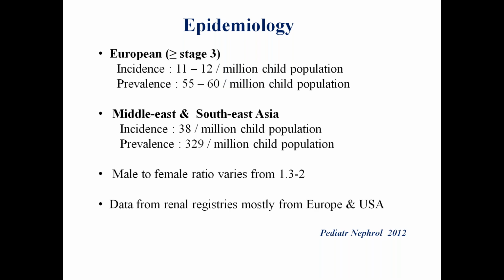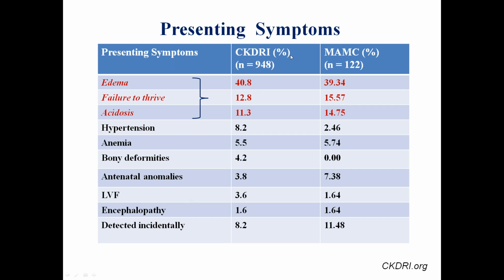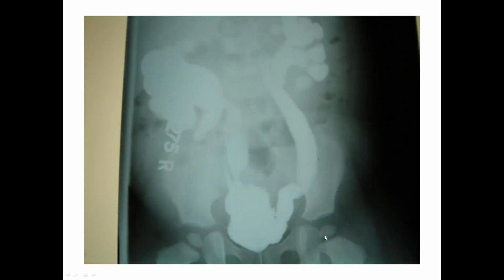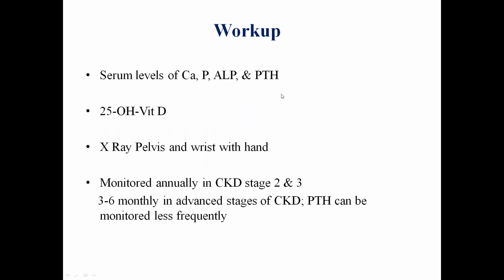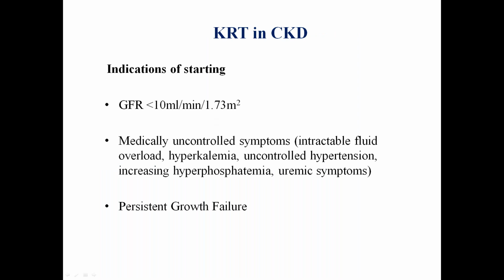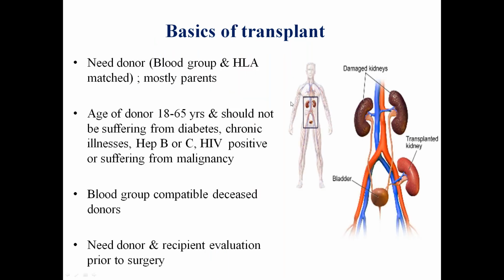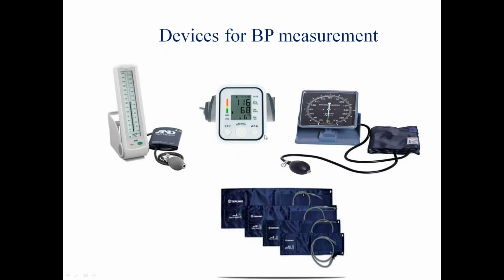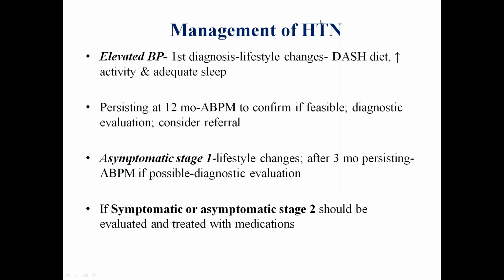Chronic Kidney Disease Clinical Approach Diagnosis Complications / MEDICINE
Chronic kidney disease, also called chronic kidney failure, involves a gradual loss of kidney function. Your kidneys filter wastes and excess fluids from your blood, which are then removed in your urine. Advanced chronic kidney disease can cause dangerous levels of fluid, electrolytes and wastes to build up in your body.
In the early stages of chronic kidney disease, you might have few signs or symptoms. You might not realize that you have kidney disease until the condition is advanced.

Treatment for chronic kidney disease focuses on slowing the progression of kidney damage, usually by controlling the cause. But, even controlling the cause might not keep kidney damage from progressing. Chronic kidney disease can progress to end-stage kidney failure, which is fatal without artificial filtering (dialysis) or a kidney transplant

Symptoms

Signs and symptoms of chronic kidney disease develop over time if kidney damage progresses slowly. Loss of kidney function can cause a buildup of fluid or body waste or electrolyte problems. Depending on how severe it is, loss of kidney function can cause:

Nausea

Vomiting

Sleep problems

Urinating more or less

Decreased mental sharpness

Muscle cramps

Swelling of feet and ankles

Dry, itchy skin

High blood pressure (hypertension) that's difficult to control

Shortness of breath, if fluid builds up in the lungs

Chest pain, if fluid builds up around the lining of the heart

Signs and symptoms of kidney disease are often nonspecific. This means they can also be caused by other illnesses. Because your kidneys are able to make up for lost function, you might not develop signs and symptoms until irreversible damage has occurred.

Make an appointment with your doctor if you have signs or symptoms of kidney disease. Early detection might help prevent kidney disease from progressing to kidney failure.

If you have a medical condition that increases your risk of kidney disease, your doctor may monitor your blood pressure and kidney function with urine and blood tests during office visits. Ask your doctor whether these tests are necessary for you.